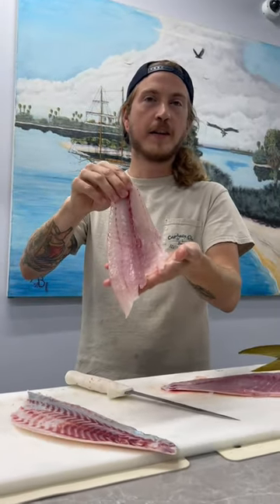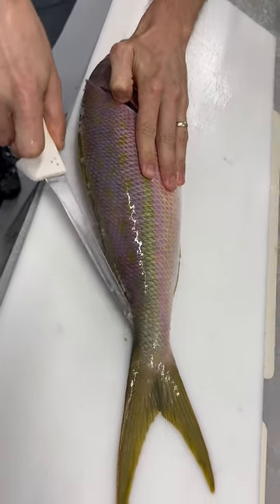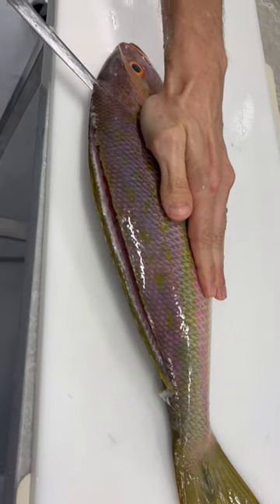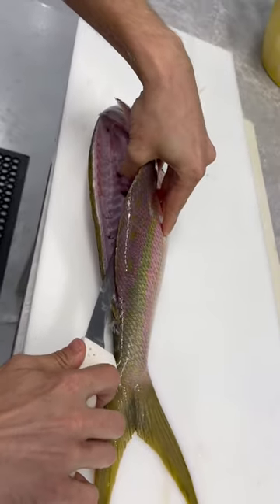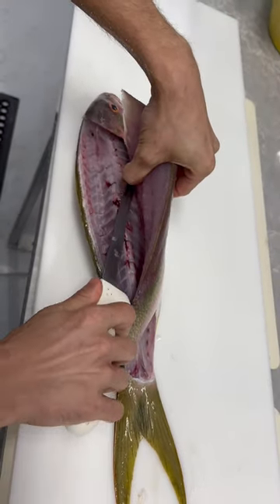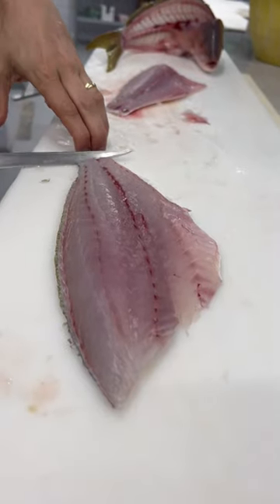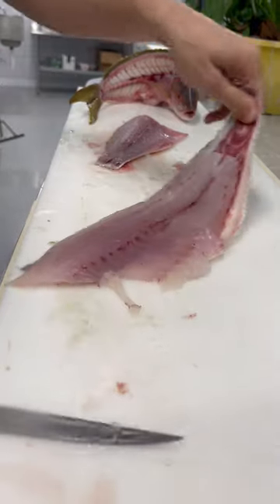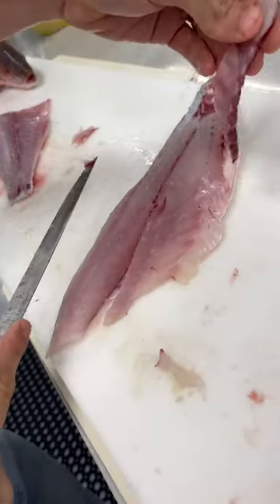Perfect fillets have smooth lines from not overworking your fish.